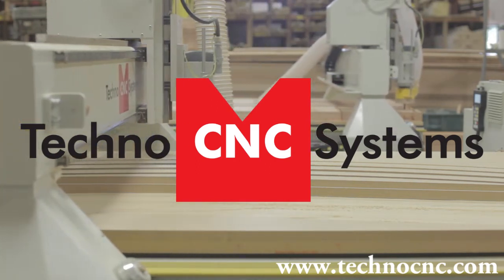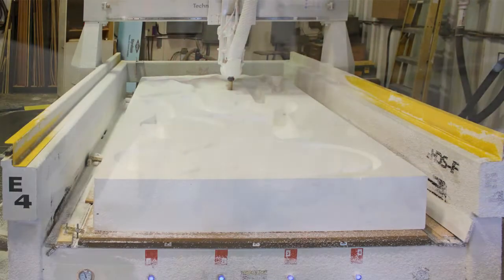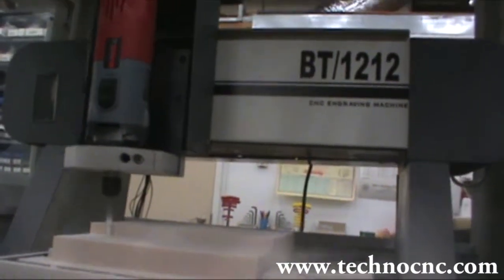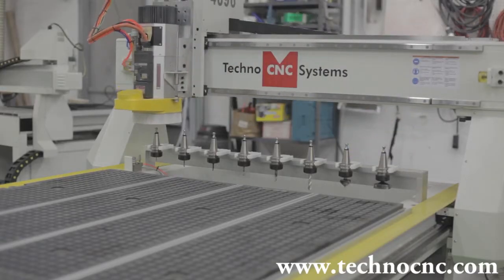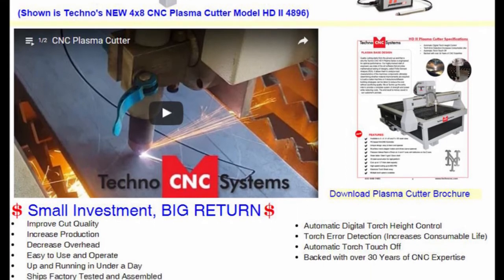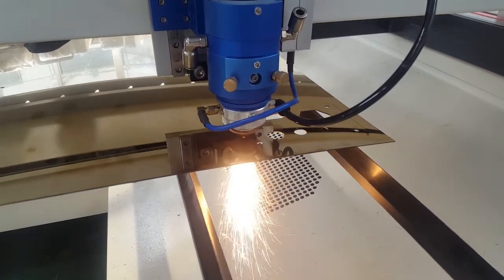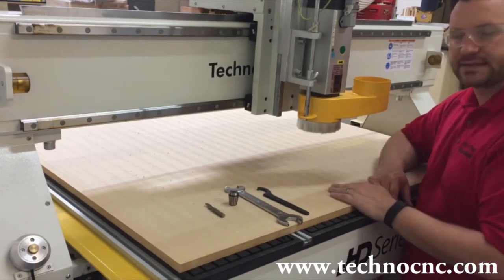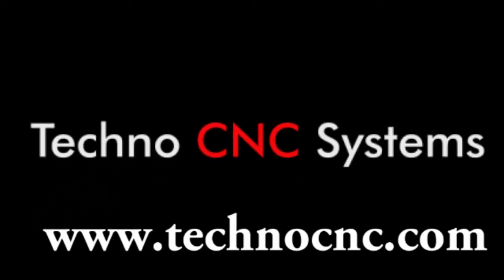CNC Routers CNC Plasmas CNC Lasers for All Applications - Techno CNC Systems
Learn about Techno CNC Systems, LLC: All About Techno CNC Routers, CNC Plasma Cutters and CNC Laser Cutters

Techno CNC Systems with over 30 years’ experience solves the toughest manufacturing challenges with affordable built-to-last all steel constructed precision CNC machines for all aspects of manufacturing utilizing advanced engineering systems and superior quality components.

Techno’s affordable CNC Routers, CNC Plasmas and CNC Lasers help signmakers, woodworkers and general fabricators with their production needs offering a full line of equipment for all shops and budgets. Techno CNC Routers are used to route, carve, drill, and engrave, wood, plastic, foam, aluminum and other materials for a wide range of applications meeting the needs of all production shops.